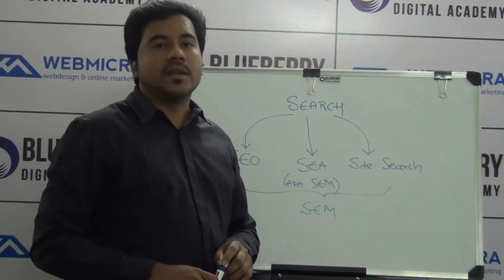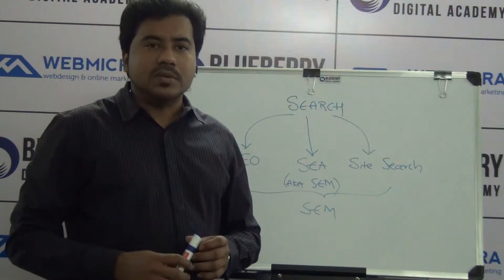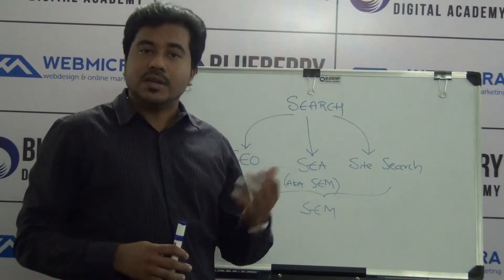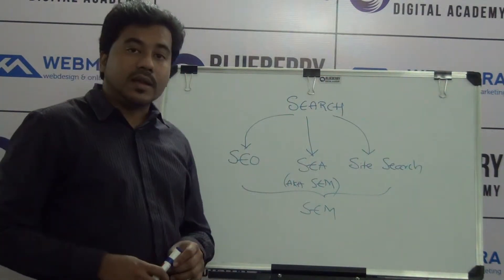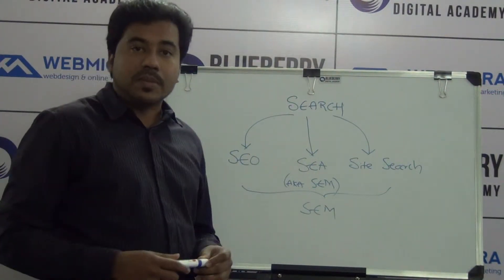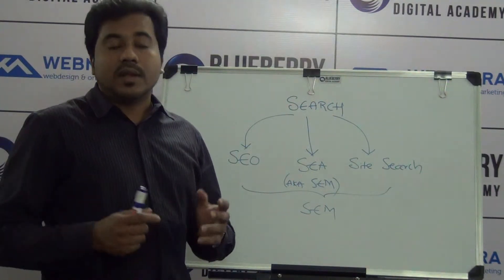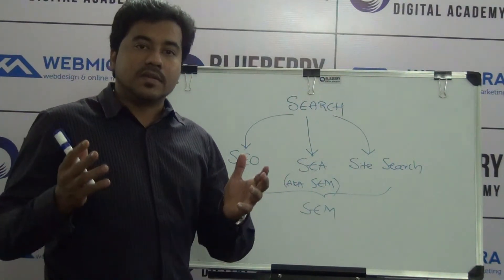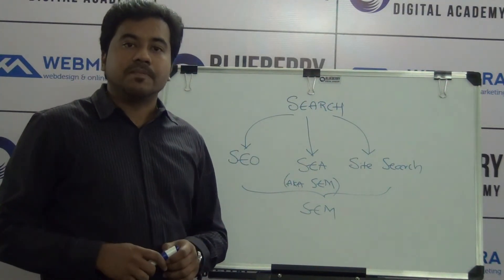What is Online Search | SEO | Site Search | SEA - Search Engine Advertising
Welcome to the world of Search which includes SEO (Search Engine Optimization), SEA (Search Engine Advertising) & Site Search (Onsite Search)